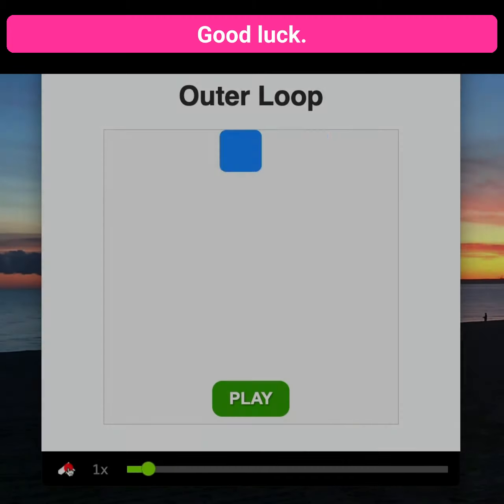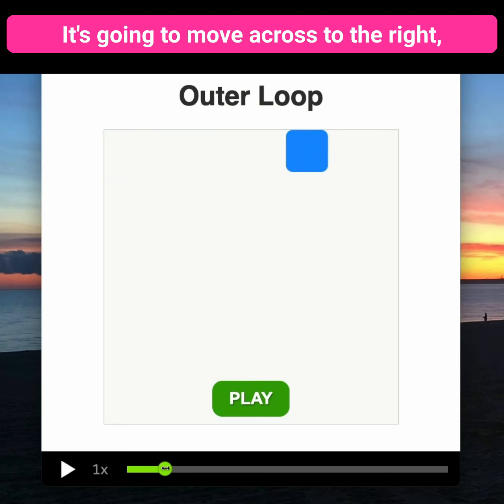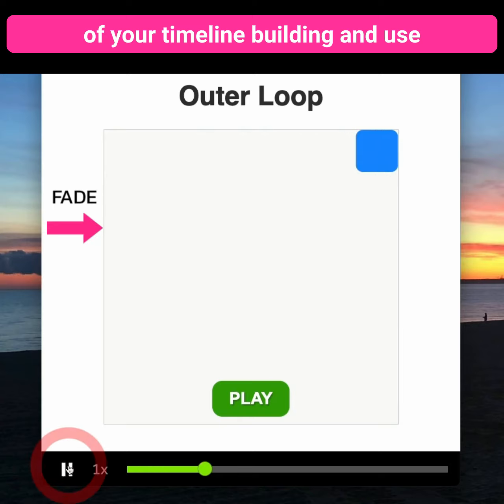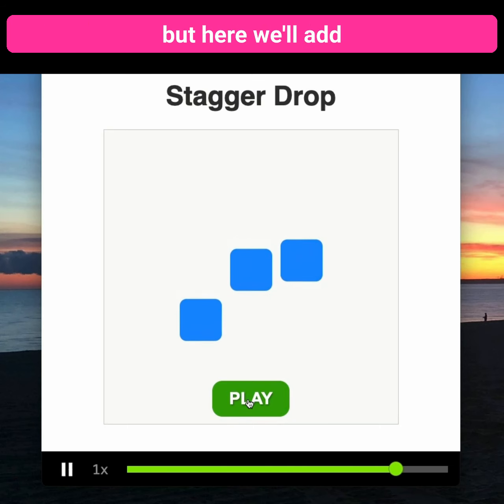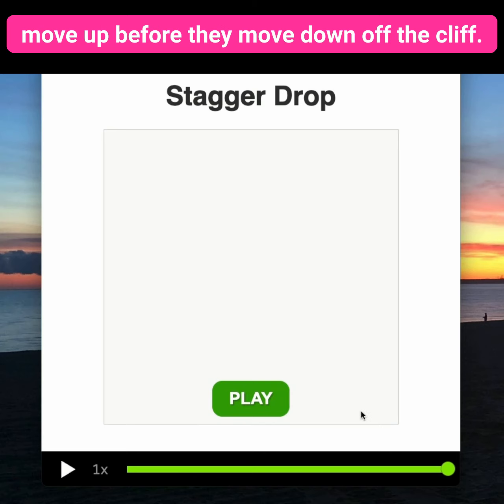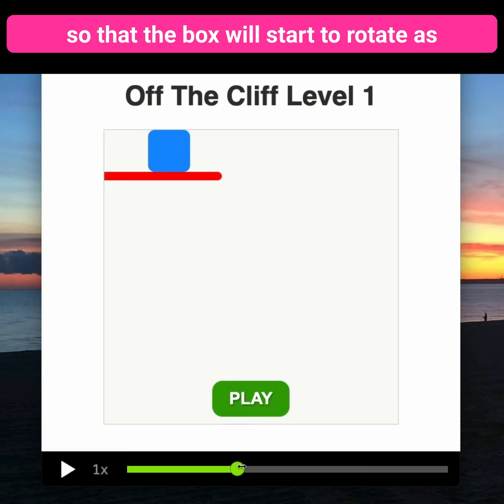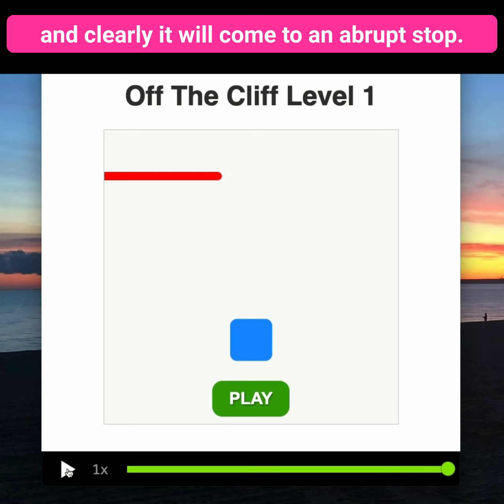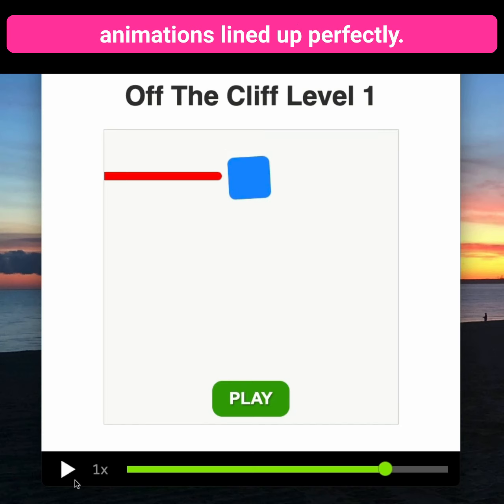3 GSAP Beginner Challenges : Web Animation Basics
I always tell my students that nothing beats hands-on practice which is why I love making these little challenges. See how many you can do! 🚀

These challenges are all designed to test your knowledge of the GSAP Basics: Tweens, Sequencing, Staggers, Eases and the position parameter.